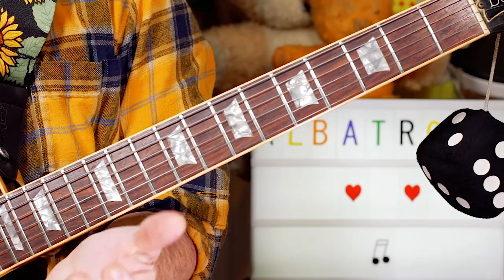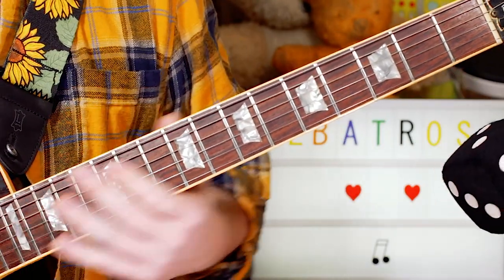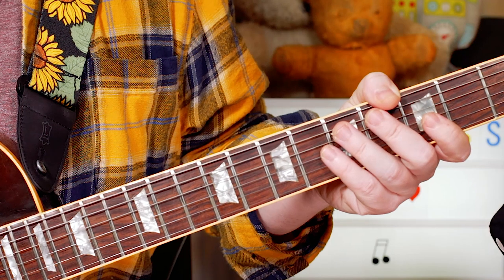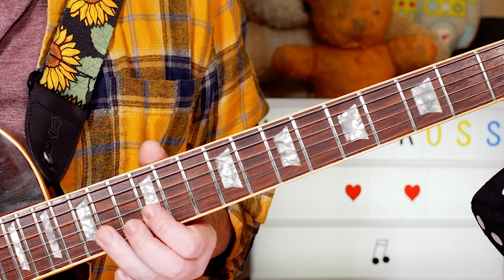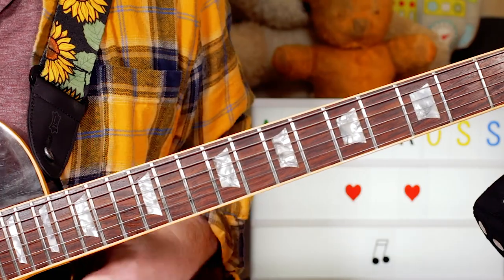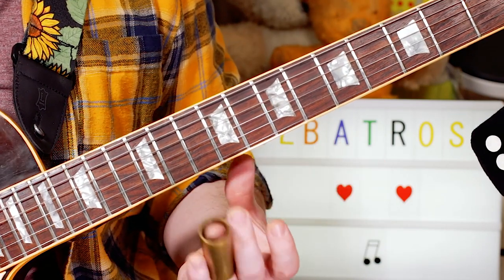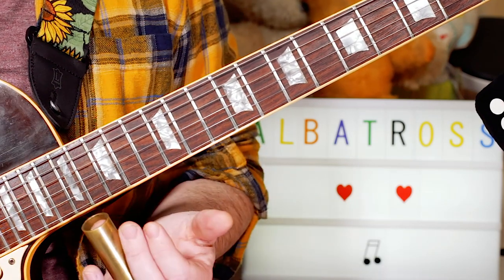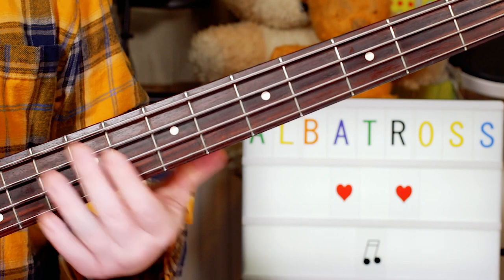'Albatross' Peter Green & Fleetwood Mac Guitar & Bass Lesson